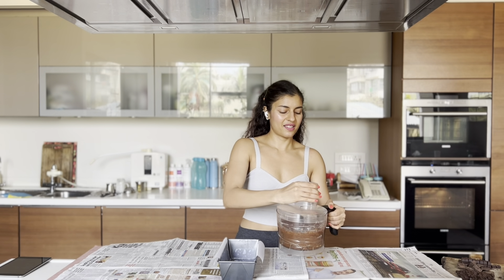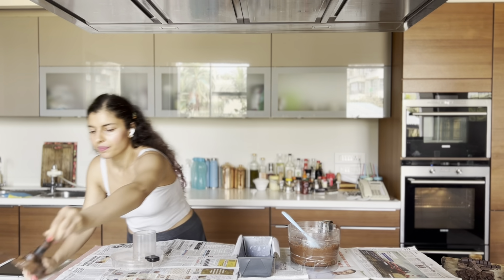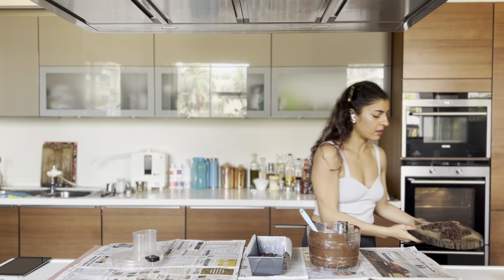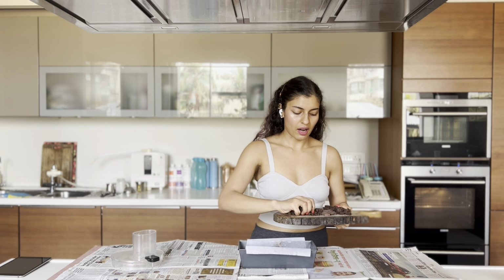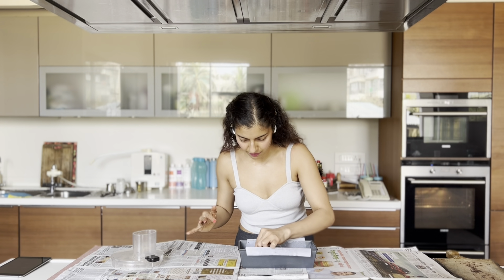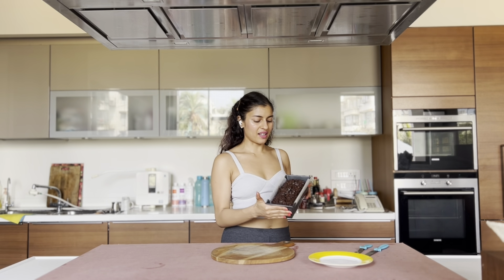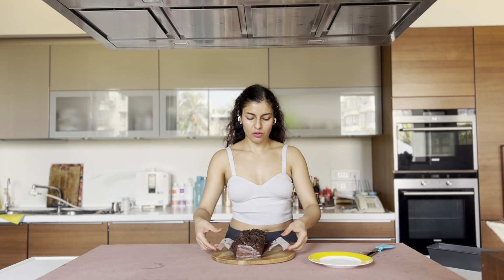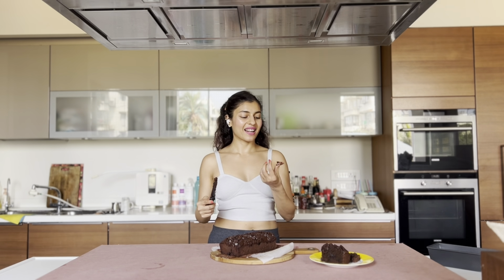PART - 2 : Brownies Zucchini Recipe By Vinita | PlantBased Vinita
Zucchini and cucumber brownies
Wet ingredients:
- 1 cup zucchini grated
- 1/4 cup cucumber grated (or more zucchini)
- 1/2 cup cashew butter or any nut butter
- 1/4 cup non-dairy milk
- 1 tsp vanilla extract
Dry Ingredients:
- 3/4 cup cane sugar
- 1 1/2 cup oat flour (ground from oats)
- 1/2 cup cocoa powder
- 1/2 cup chocolate chips (more for topping)
- 1/4 tsp salt
- 1 tsp baking powder
- 1/4 tsp baking soda
- 1 tsp instant coffee